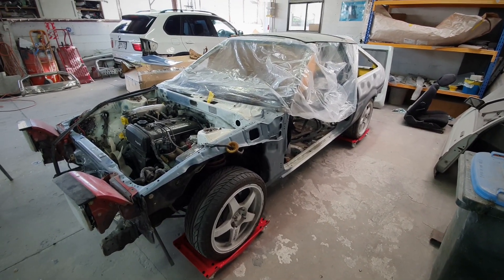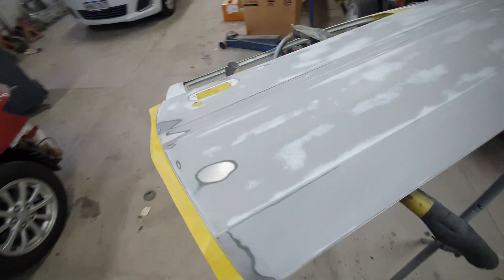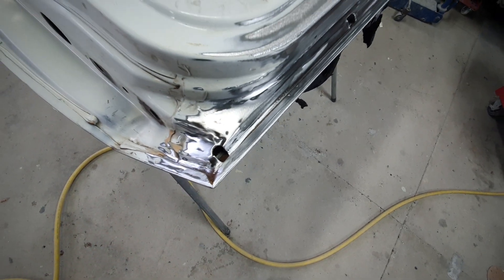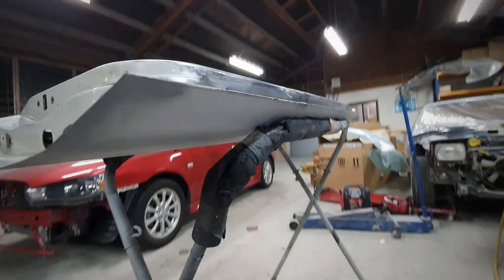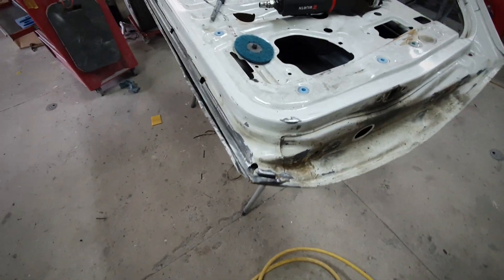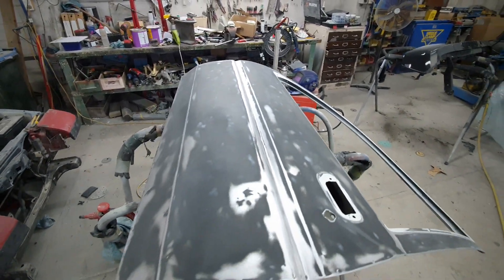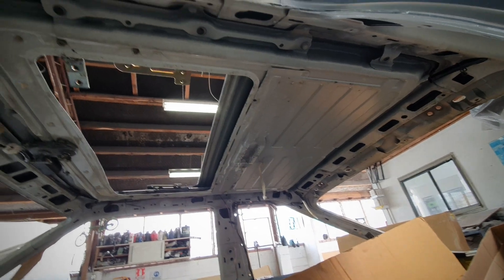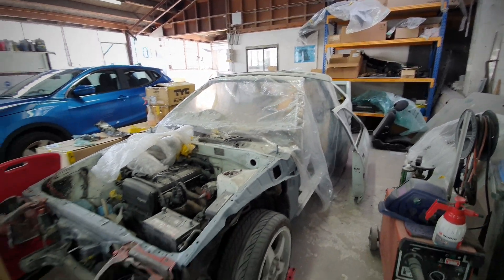AE85/6 Body - Part 12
Working on the doors, rust removal in seams, sunroof assembly removal